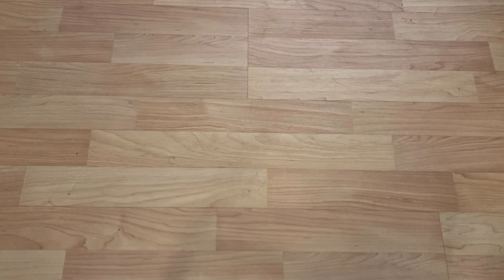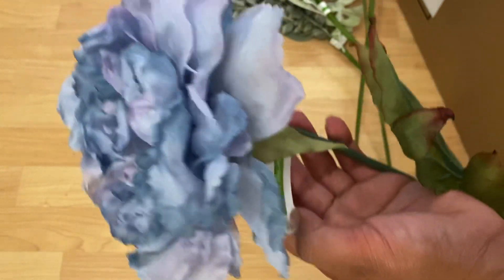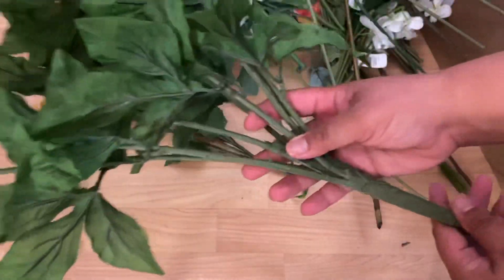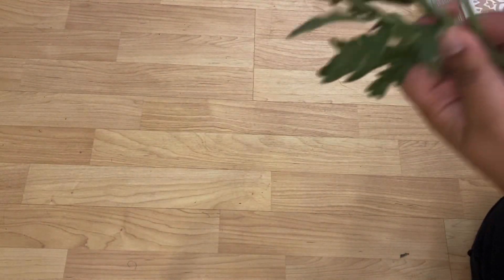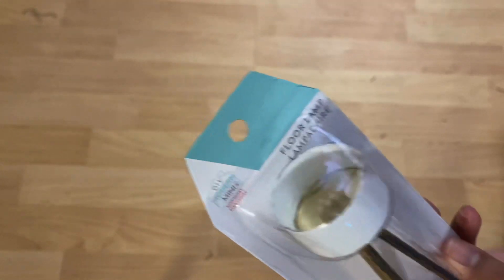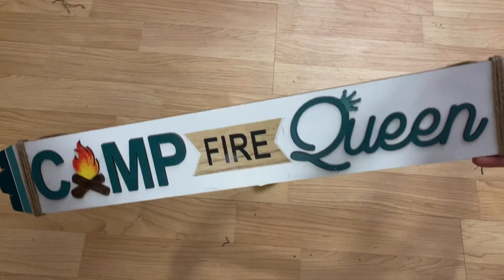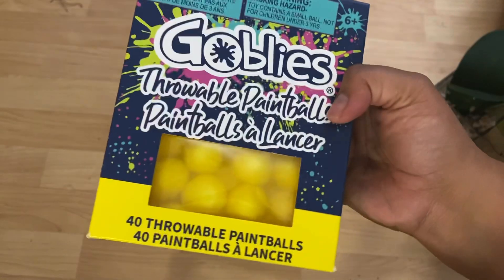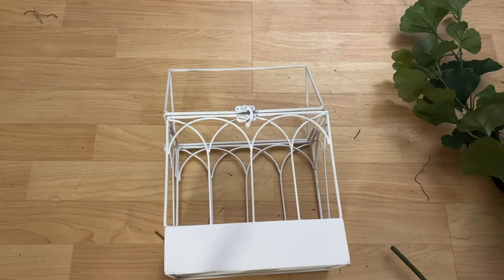Michaels $5 Grab Bag Unboxing | 7 boxes | September 2022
Michael grab bag day!!! My AMAZING sister picked me up 6 boxes and I picked up one free box using my voucher!